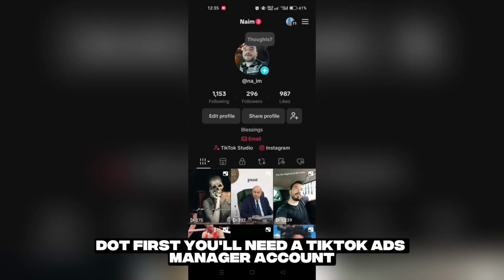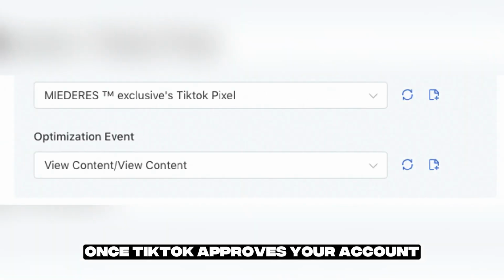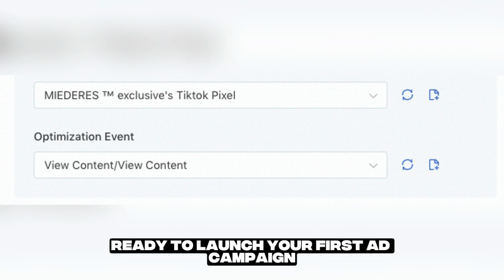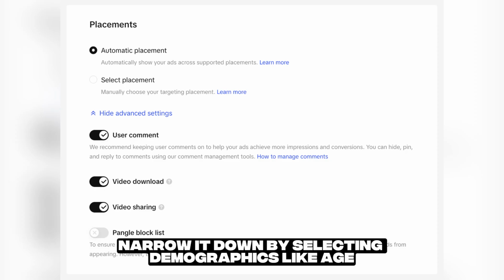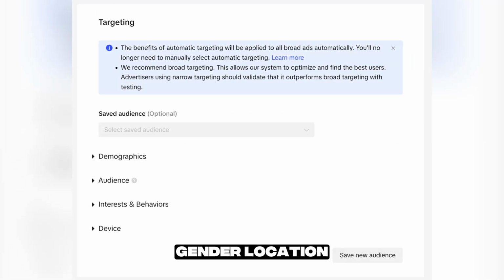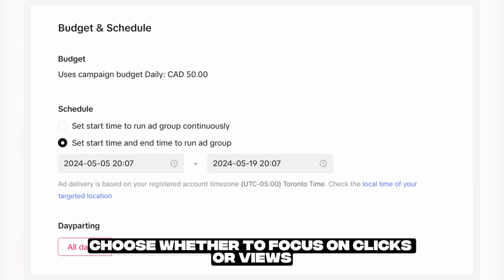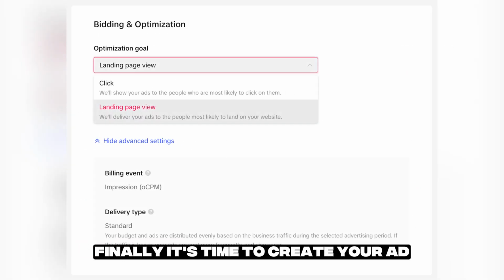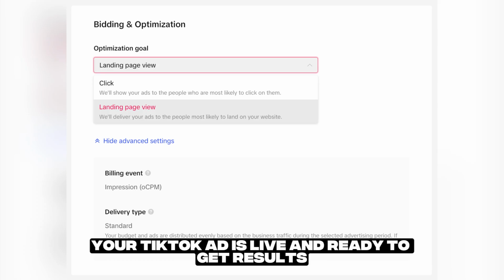How to Publish Ads on TikTok | Step-by-Step TikTok Ads Tutorial 2025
Want to grow your brand on TikTok? 🎵🚀 Learn how to publish ads on TikTok using TikTok Ads Manager in 2025 — perfect for beginners and businesses!

✅ Create eye-catching TikTok ads
✅ Target your ideal audience
✅ Set budget & schedule campaigns
✅ Run in-feed, branded hashtag & top view ads

Boost your TikTok reach and engagement with this easy-to-follow tutorial!